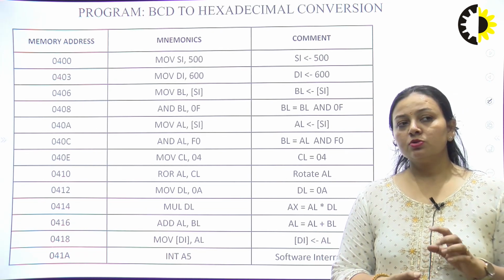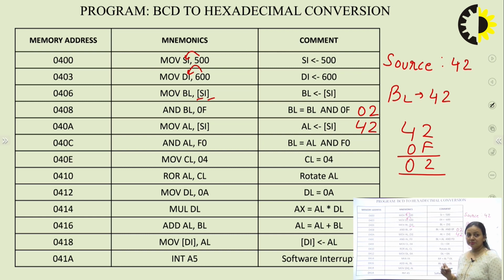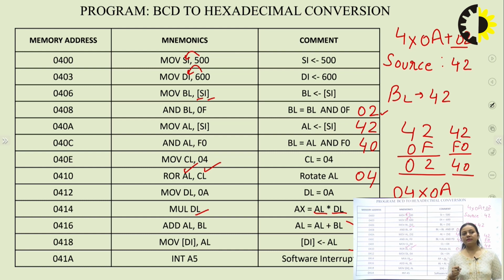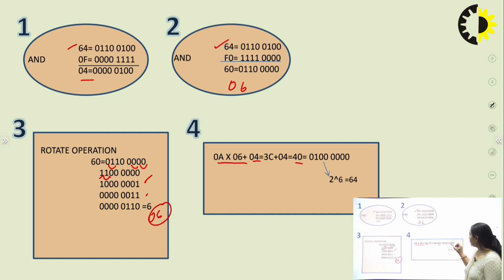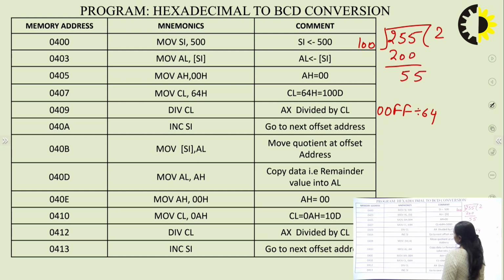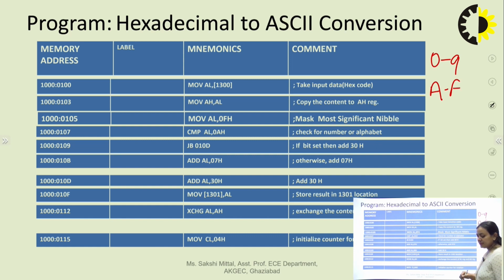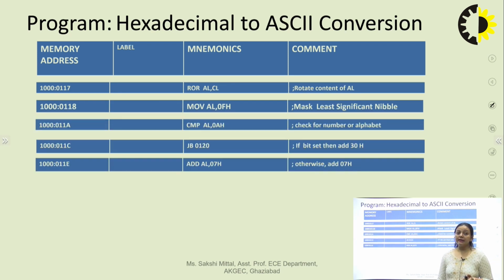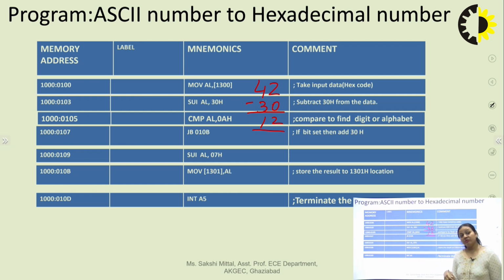''8086 Programming'' Microprocessor Lecture 05 By Ms Sakshi Mittal, AKGEC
This lecture cover programming concept of 8086 with help of 4 examples.